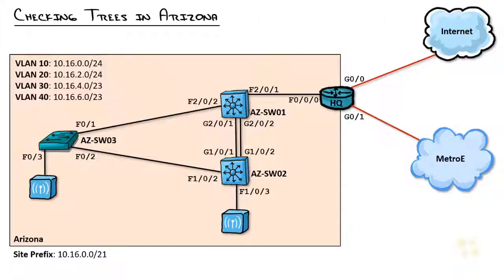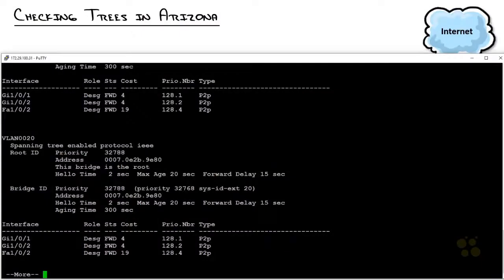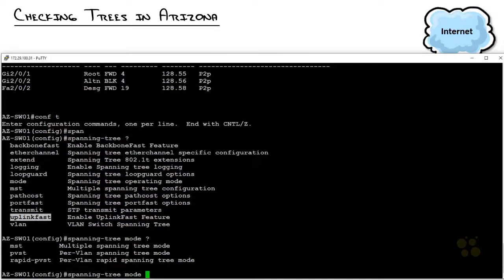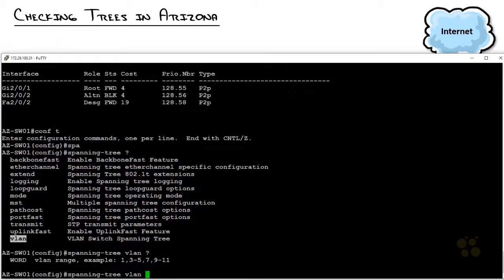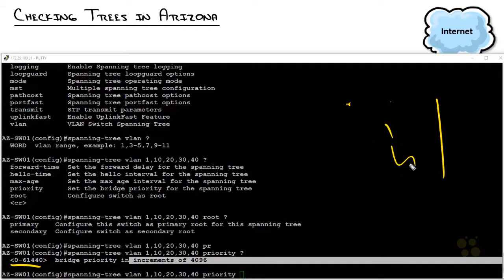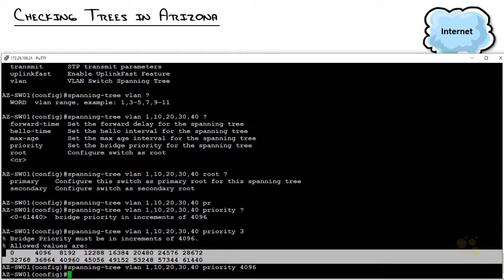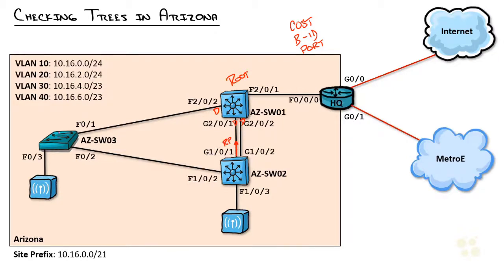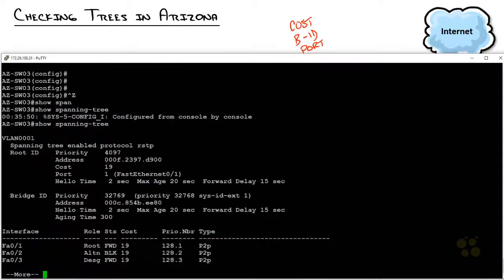182. Configuring Basic STP and Verifying Results